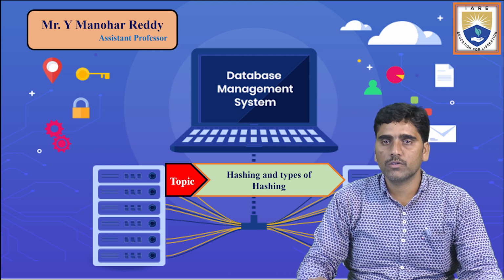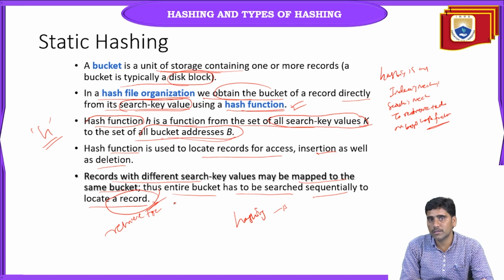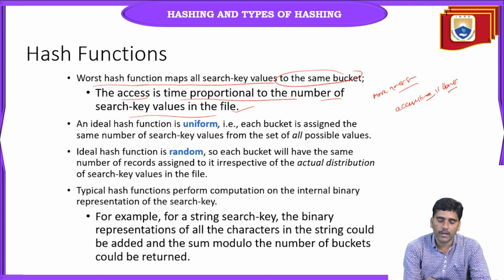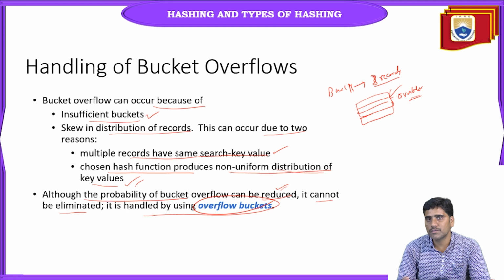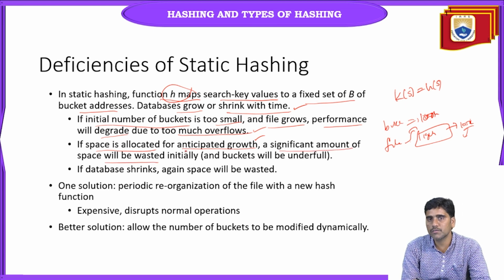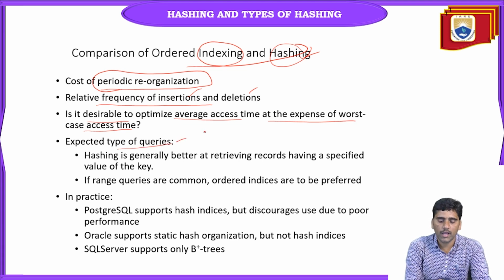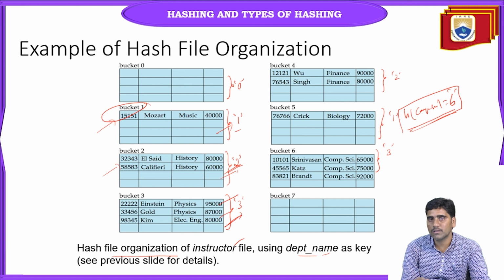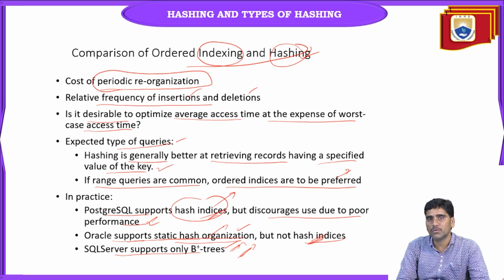Hashing and types of Hashing by Mr. Y Manohar Reddy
Hashing and types of Hashing by Mr. Y Manohar Reddy  | IARE

Telangana, India.